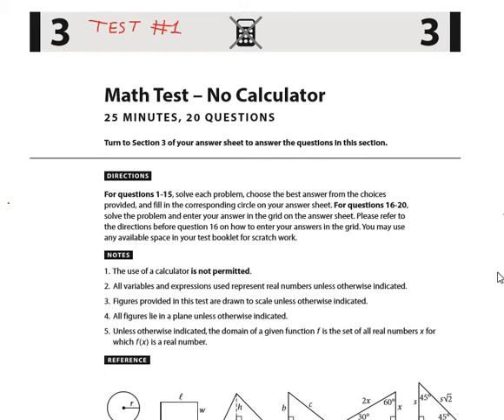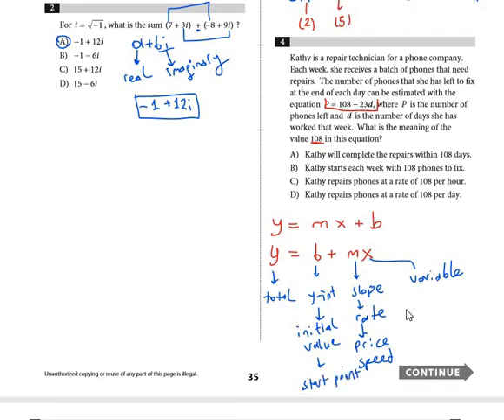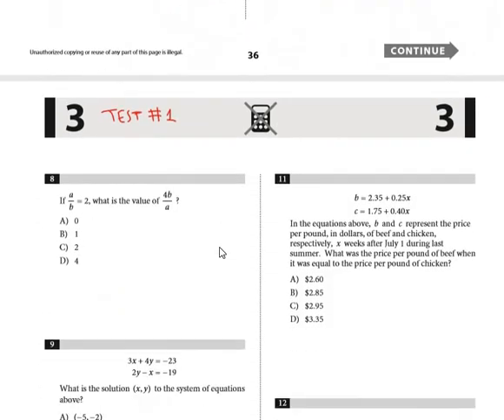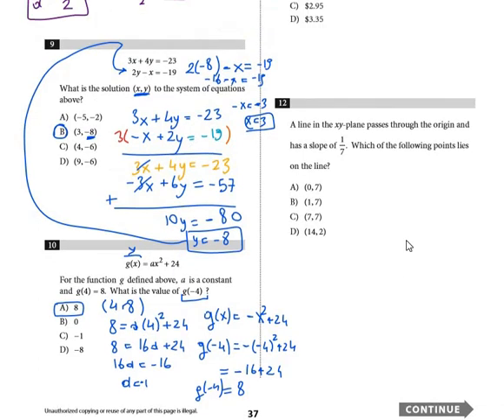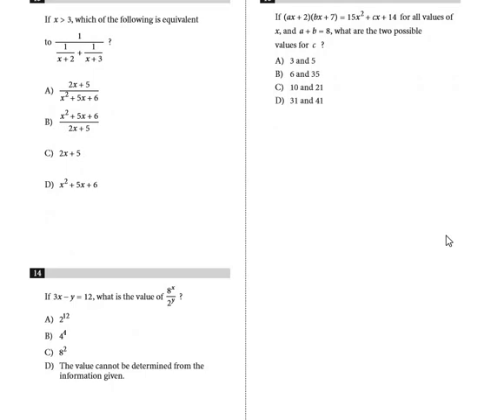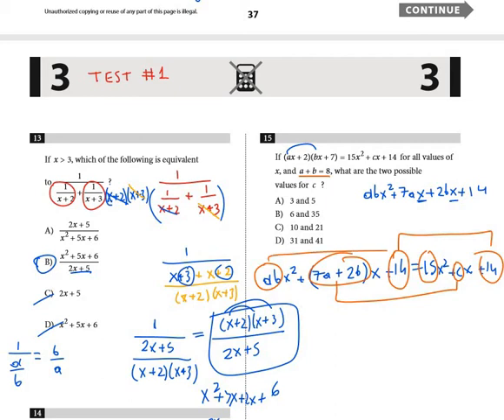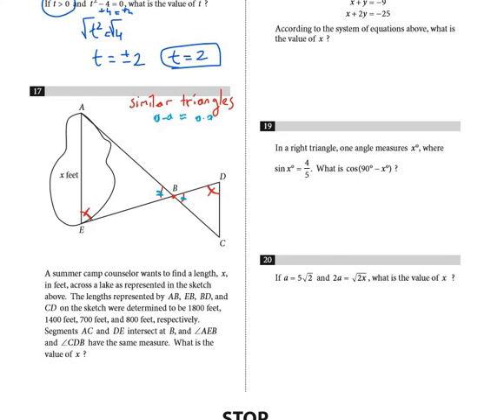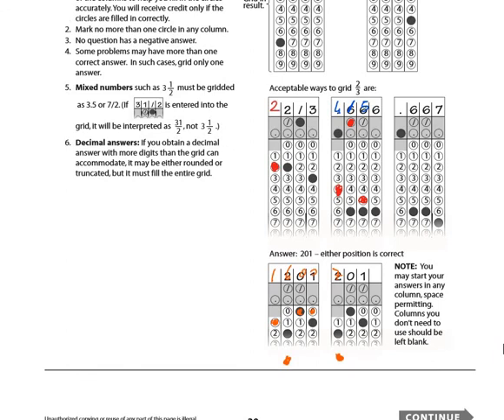FULL SAT test #1 section 3- no calculator part